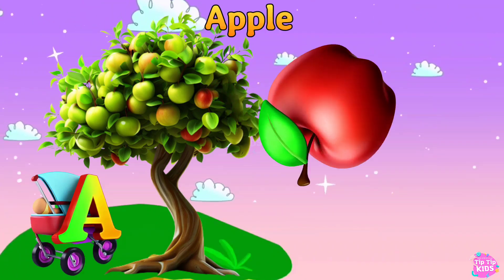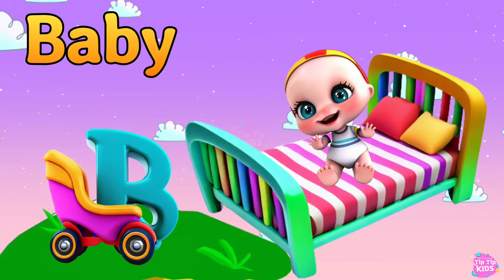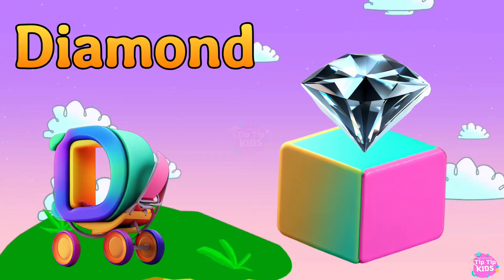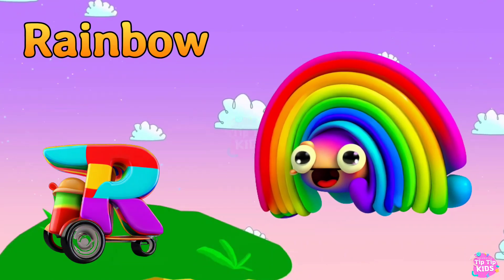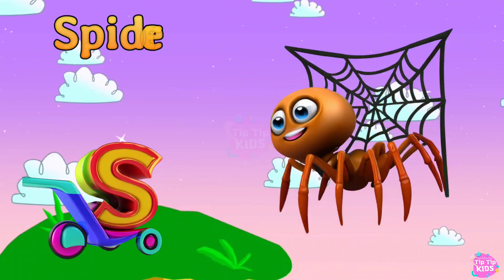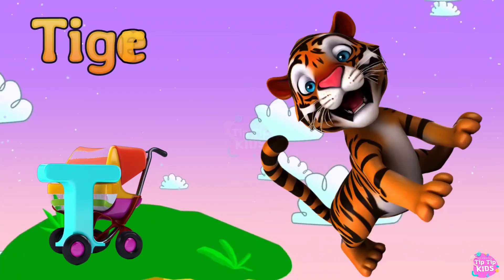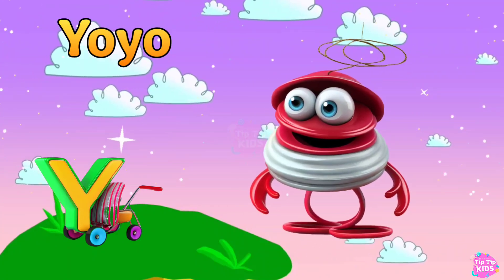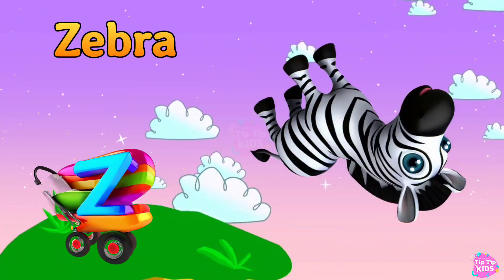Phonics Song for Toddlers | Video Song For Kids | A for Apple | Nursery Rhymes | A to Z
This Video will help toddlers to learn Alphabet Phonics Song.  In this video different pictures are shown in 2D and 3D shape.  Seeing which children will be able to understand easily and the ability to recognize the object will arise.

*Lyrics*

TIMESTAMPS